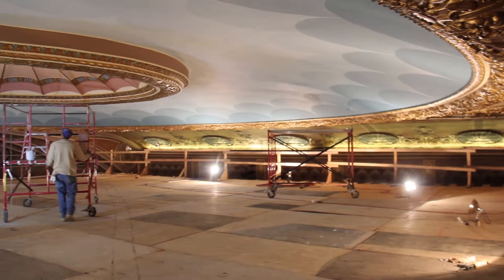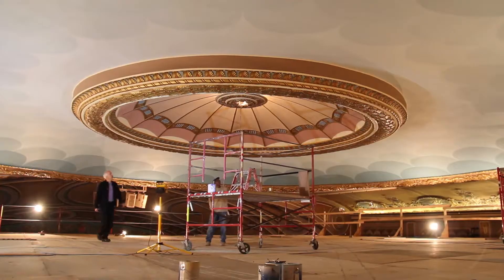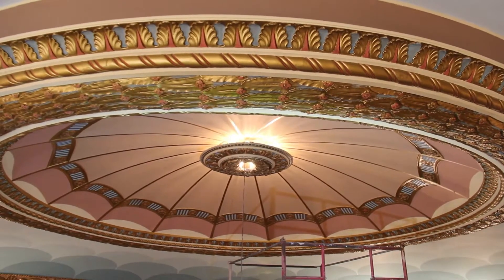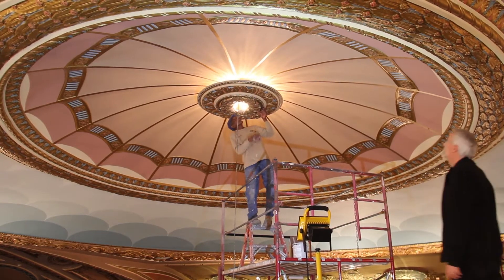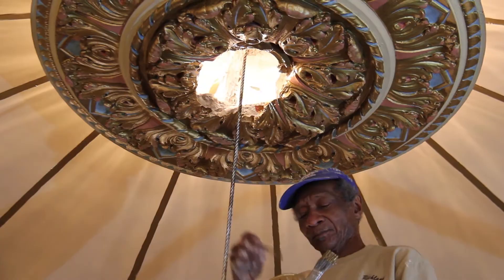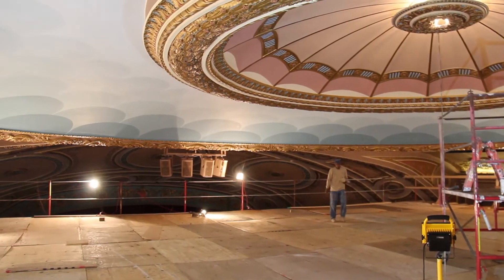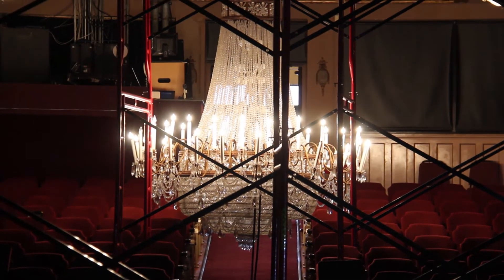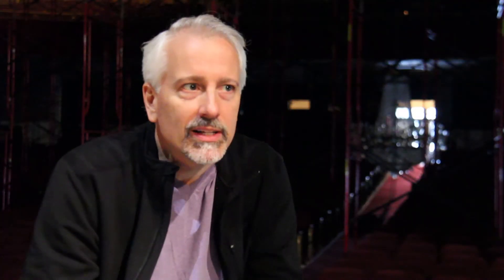Renovation at the Renaissance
The Renaissance Theatre in downtown Mansfield is undergoing a major renovation as the ceiling, originally painted in 1928, is getting a bit of a facelift.
CEO Michael Miller of the Renaissance Theatre explains the renovations. Video by Richland Source Staff Reporter Brittany Schock